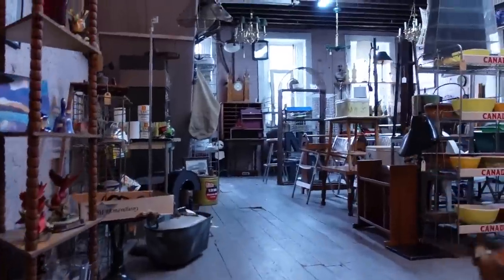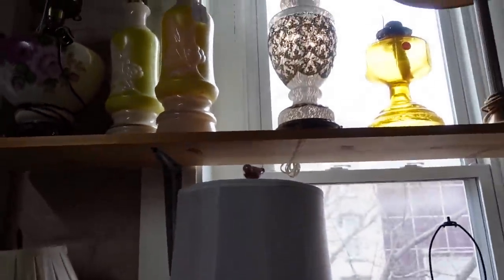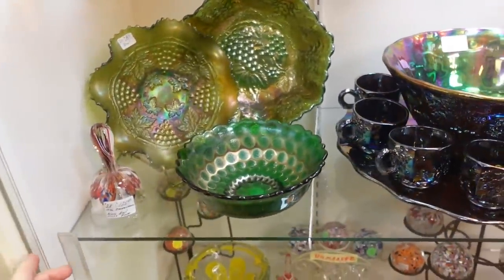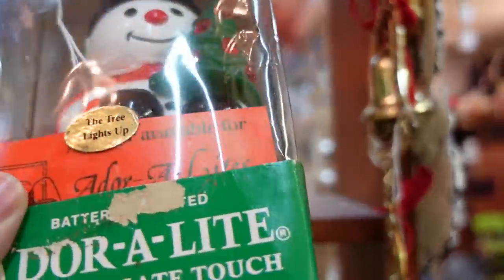LITTLE Shop of ANTIQUES! Suddenly See More TREASURES!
Today Misty and I are out shopping to see what sort of vintage we can find to resell! This small but packed place did not disappoint!